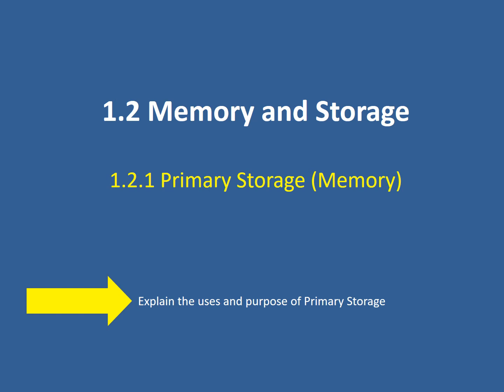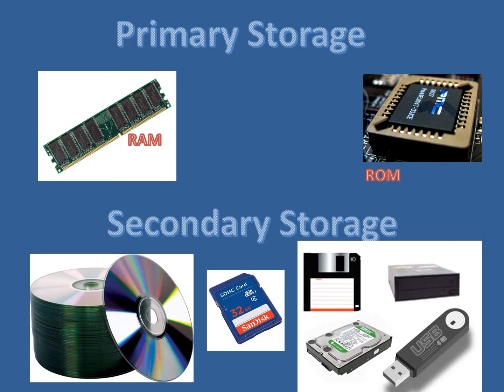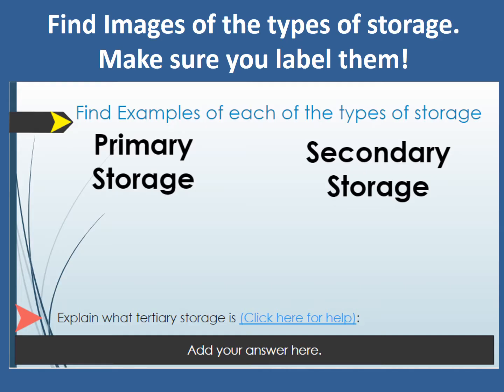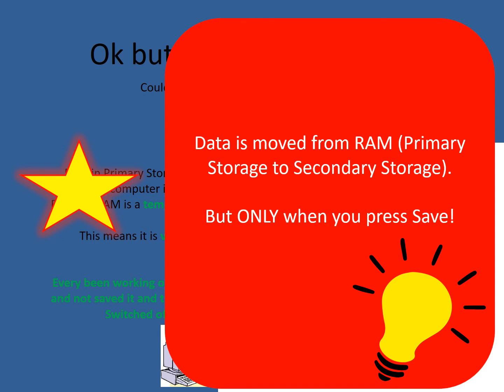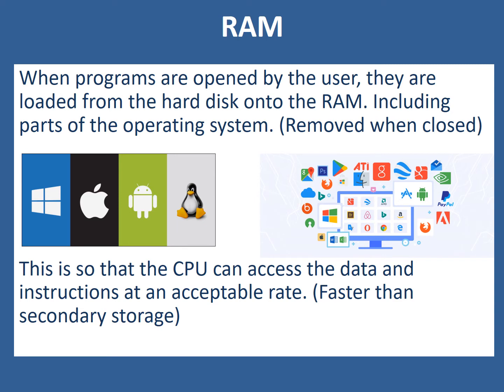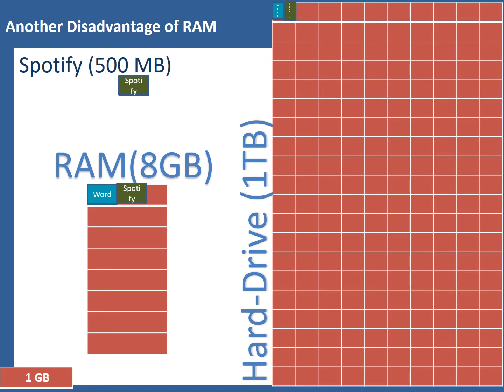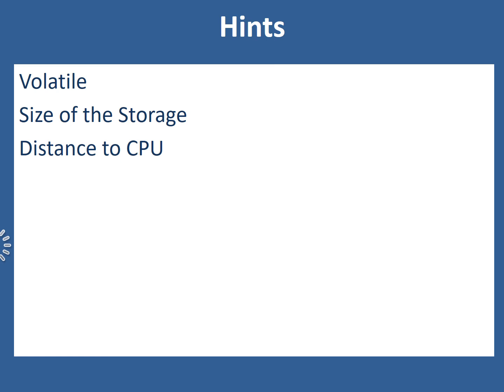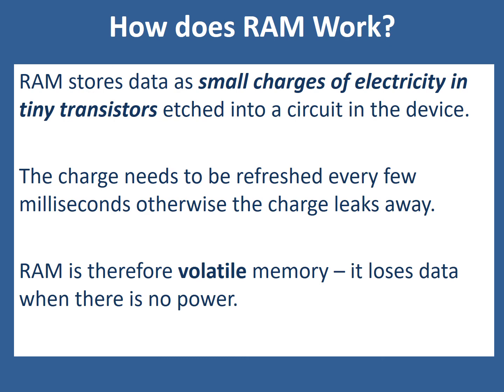Memory and Storage: Primary Storage Lesson 1